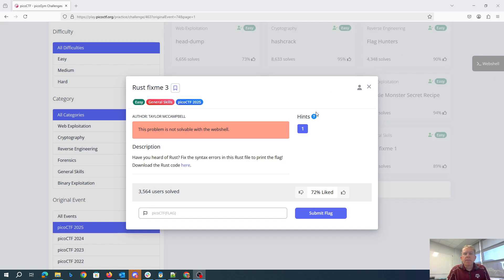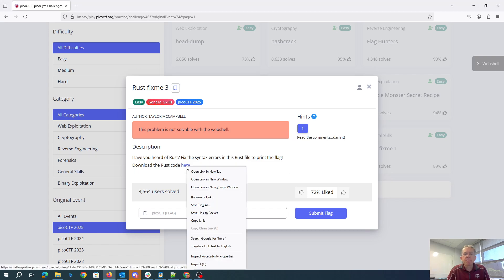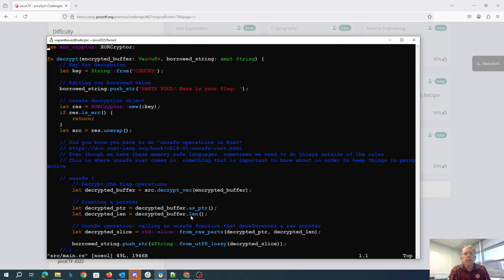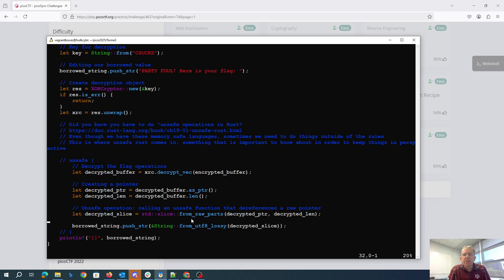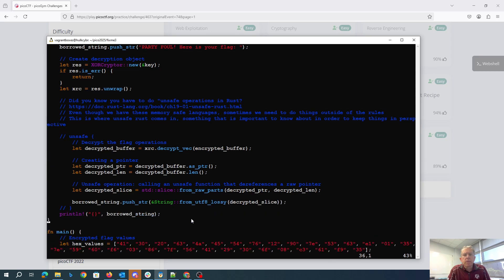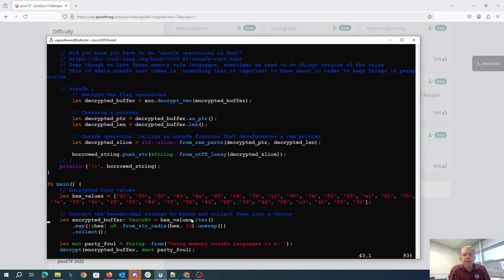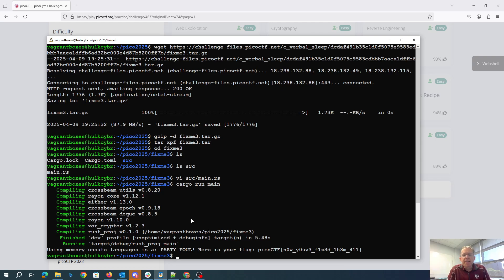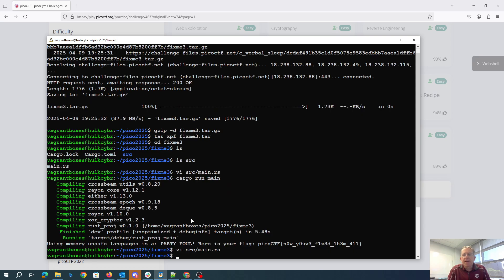pico2025 Rust fixme 3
unsafe code block in Rust